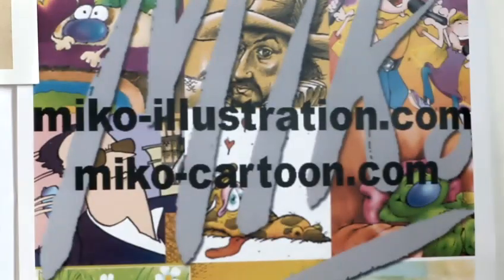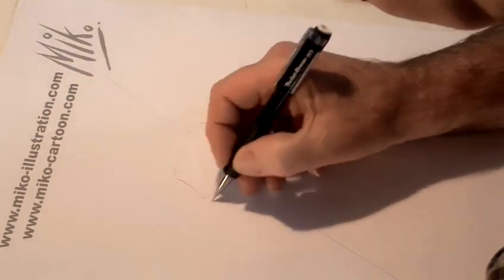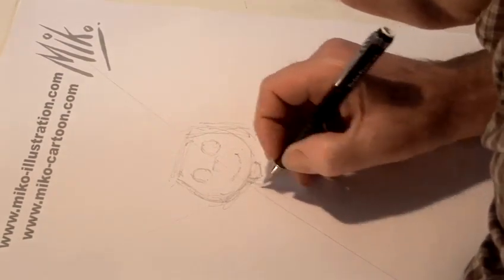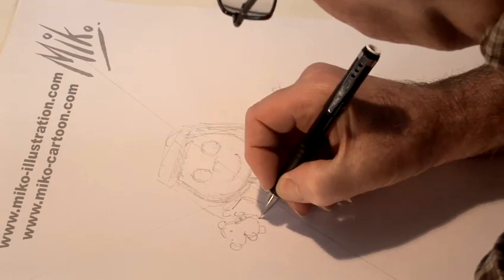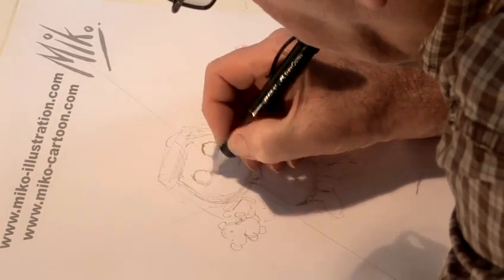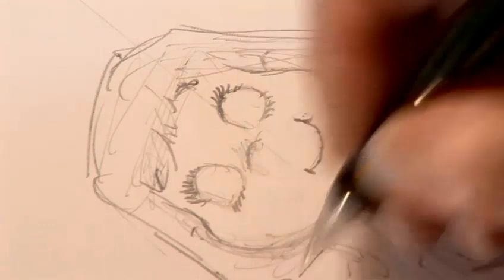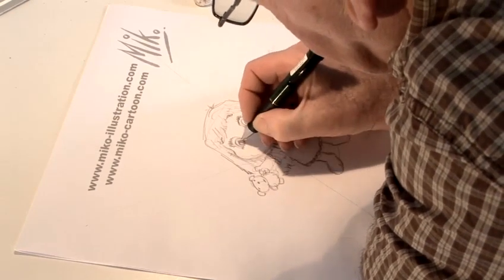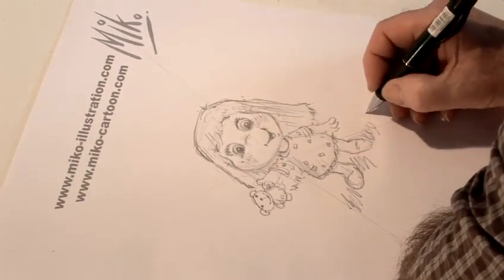How To Design A Cartoon Girl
Watch How To Design A Cartoon Girl from the world's leading how to specialist. This guide will give you helpful instructions to guarantee you get good at cartoon drawing.